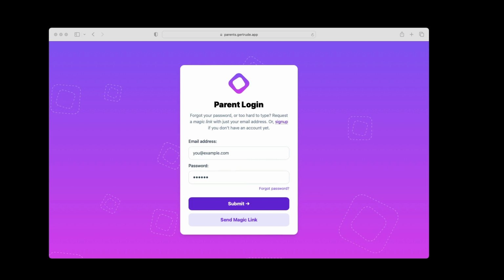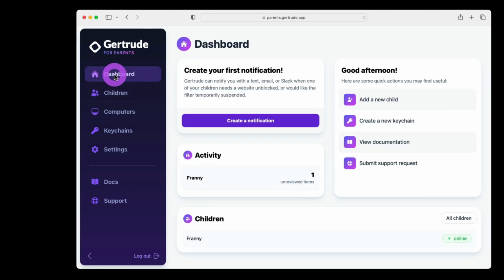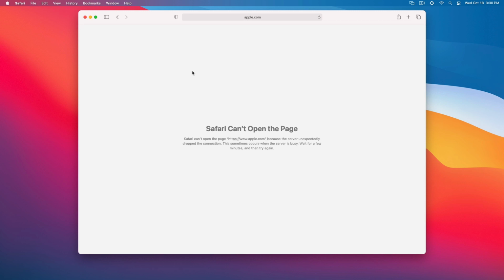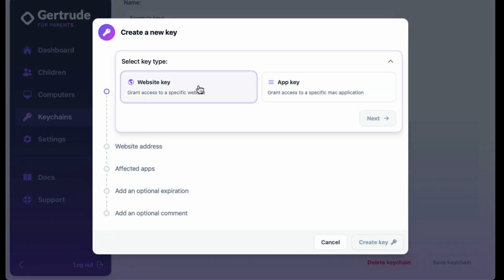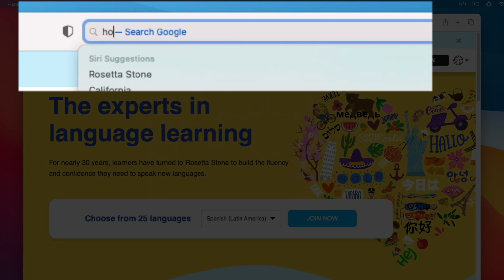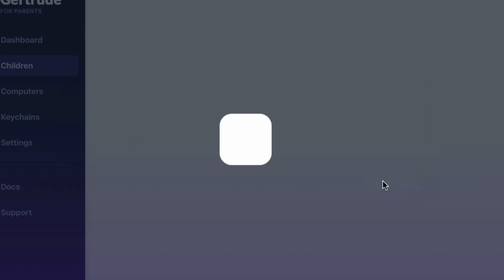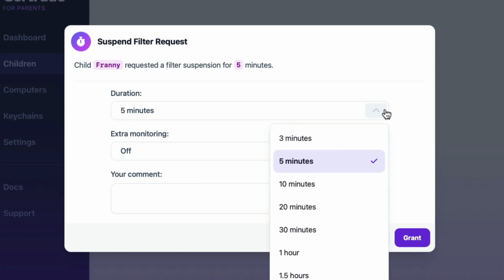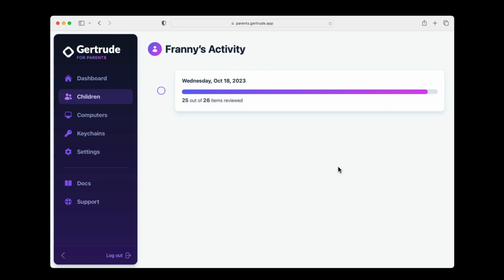Post-onboarding Tour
A short walkthrough for parents to follow after finishing the onboarding process, showing all of the core concepts of using Gertrude: keychains, keys, unlock requests, filter suspension requests, screenshot monitoring, keylogging, and more.